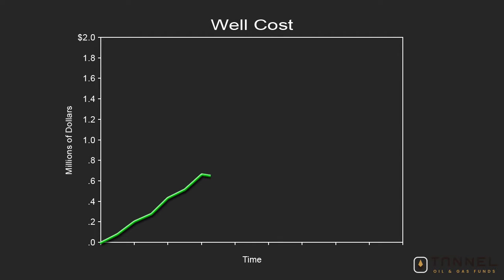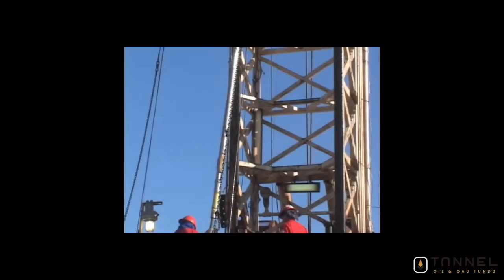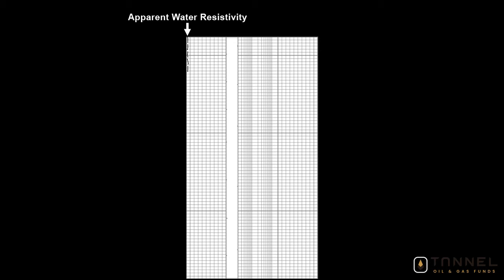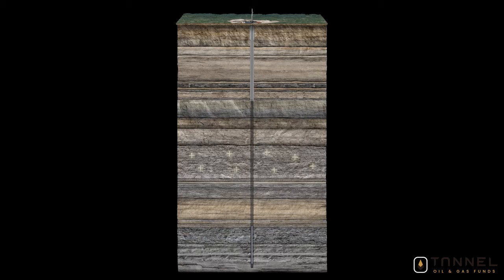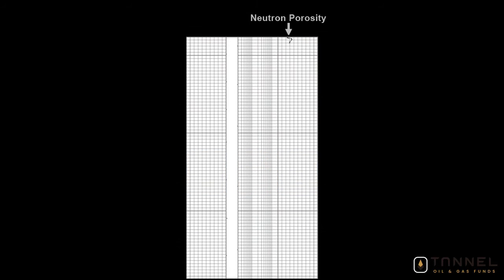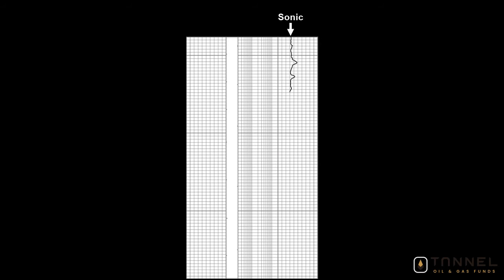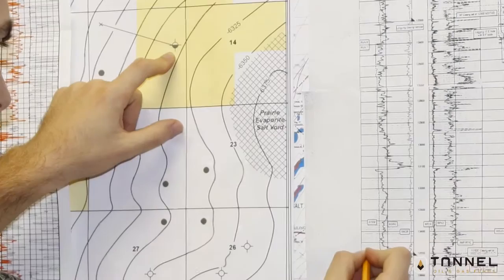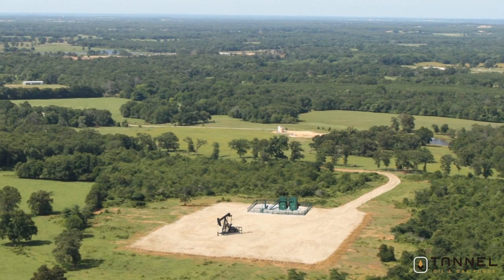Oil & Gas E-Logs 101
A 101 primer on electronic logging of oil and gas wells.